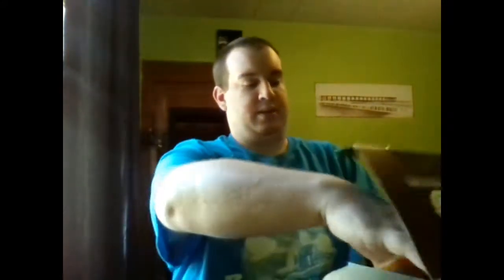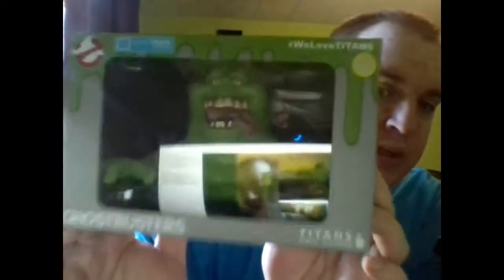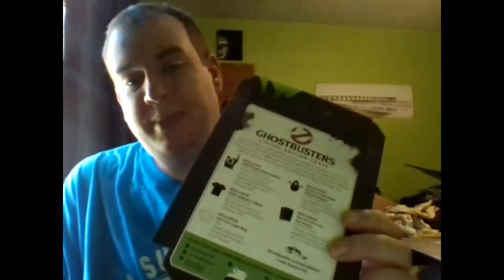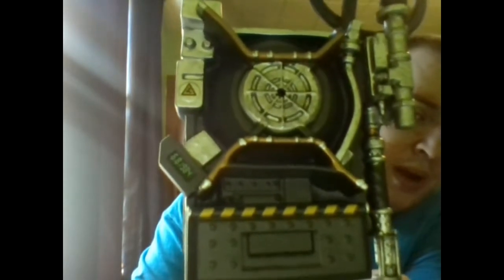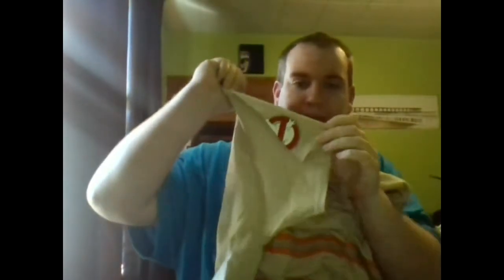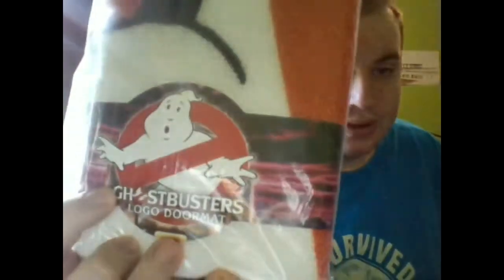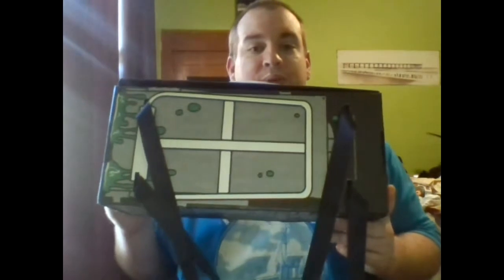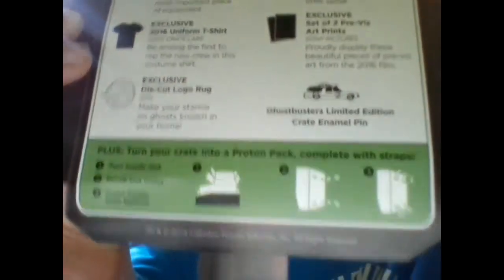Loot Crate Limited Edition Ghostbusters- Short Version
This is the short version of my review for the Loot Crate Ghostbusters Crate.